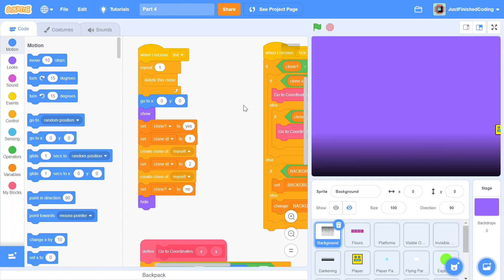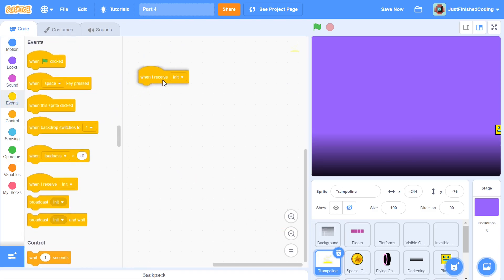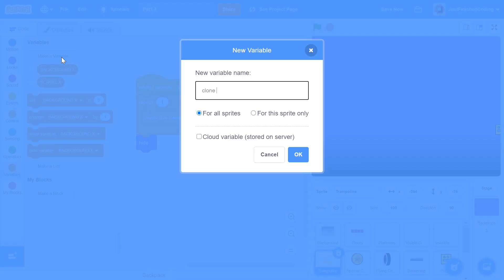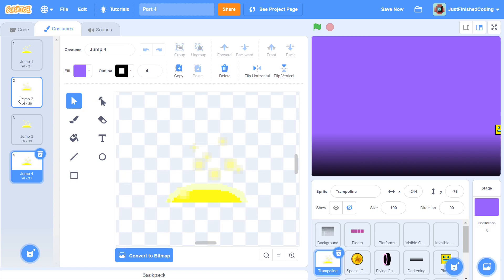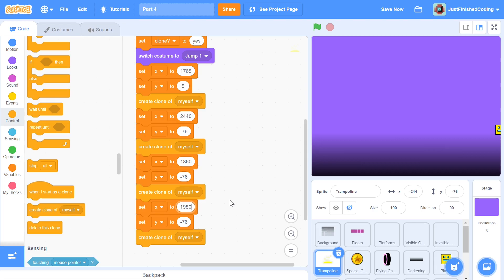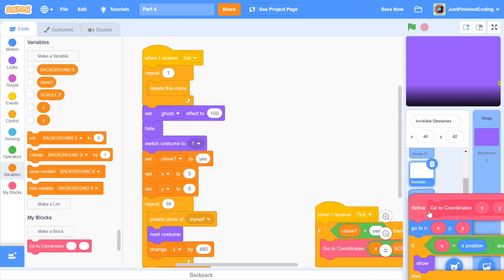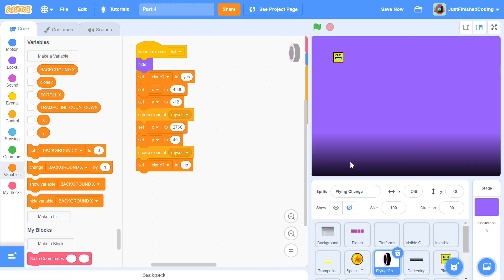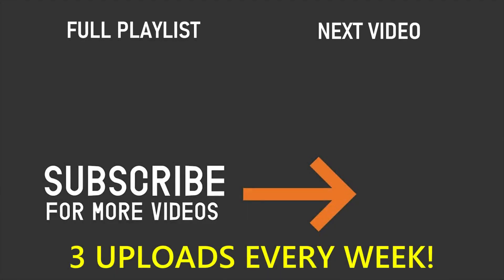How to make Geometry Dash in Scratch - Part 4 | Just Finished Coding!